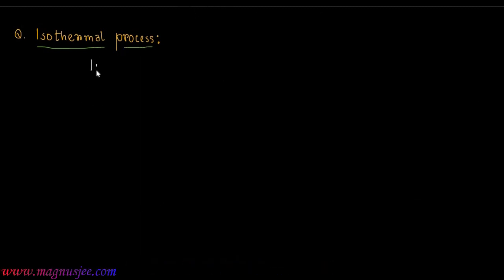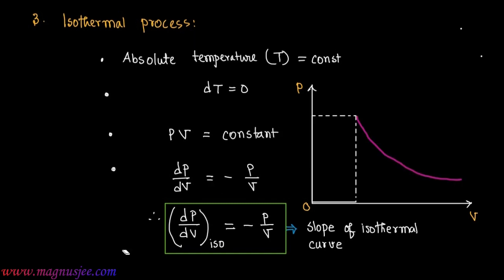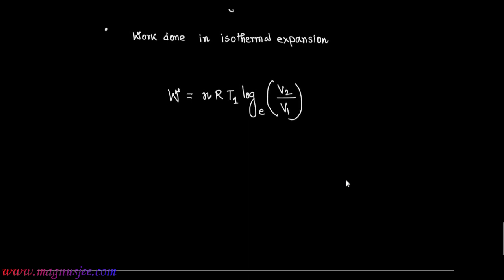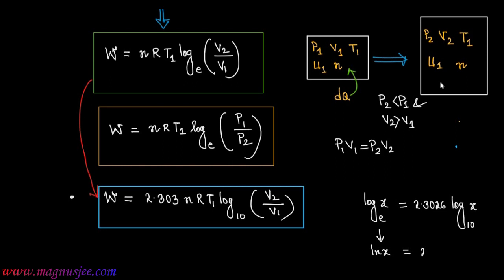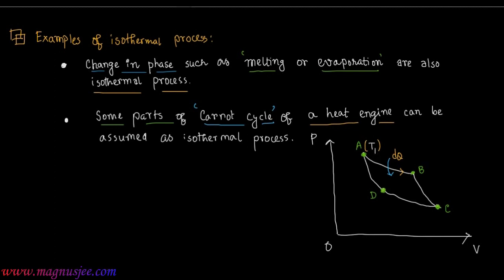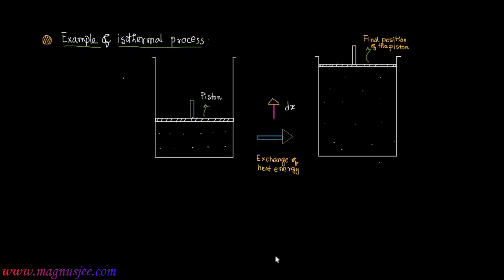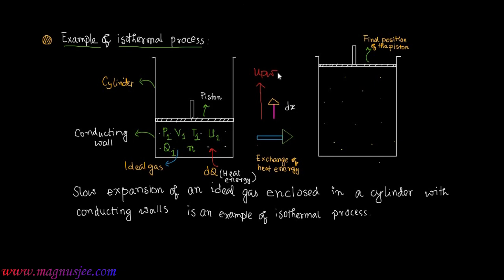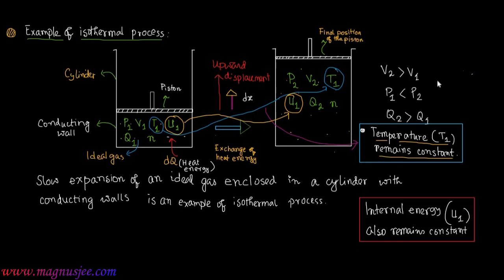Isothermal Process ‖ Its Characteristics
⦿ Chapter : 1st Law of Thermodynamics ⦿ Topic : State the characteristics of Isothermal Expansion .